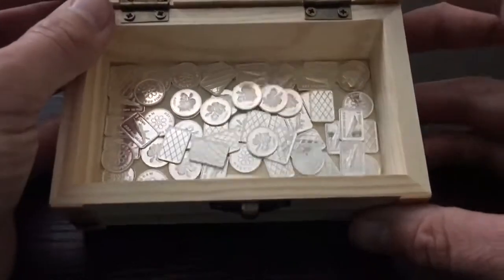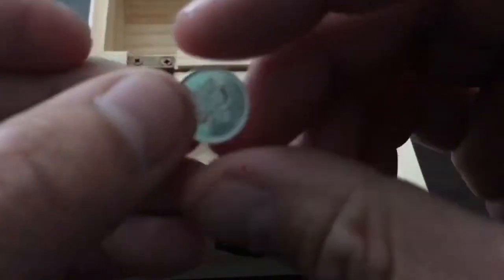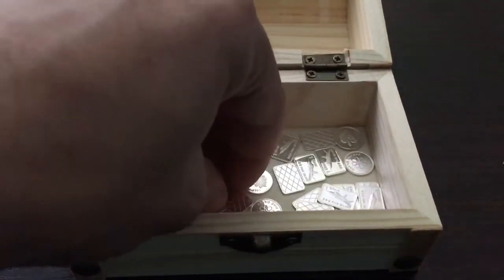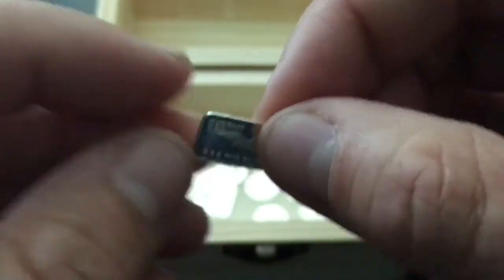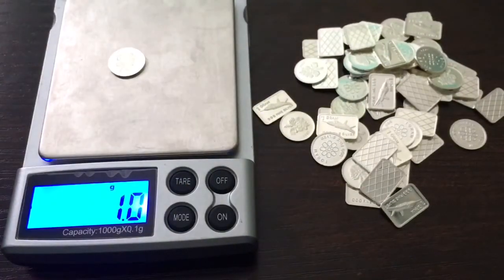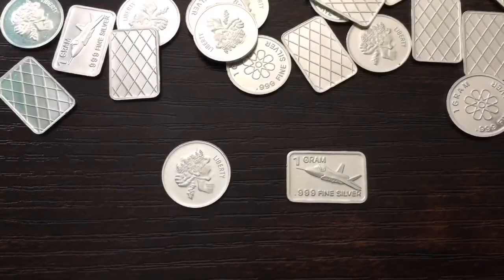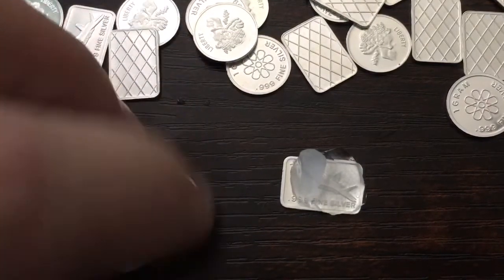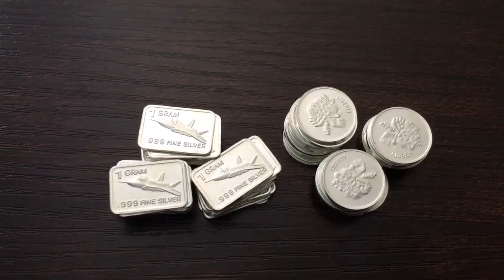Fractional Silver Score! 60x1 gram silver bars/rounds~Real or Fake??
Scored 60x1 gram silver bars/rounds from eBay! Performed a couple tests to make sure they are indeed, real silver.